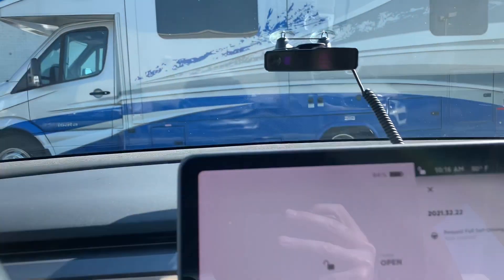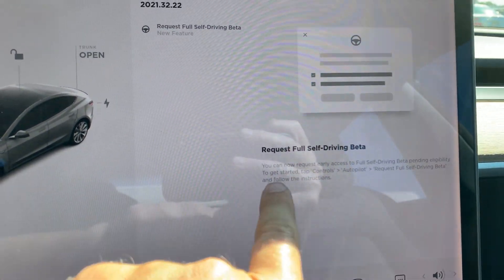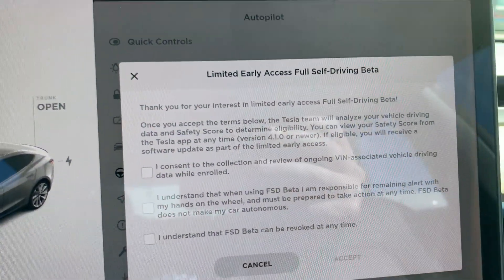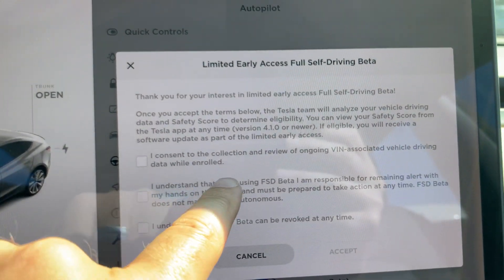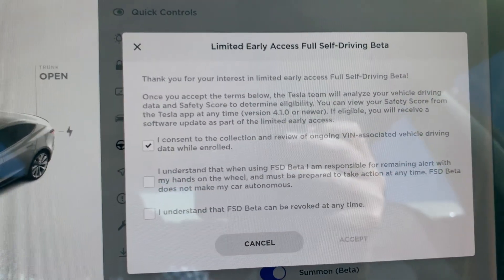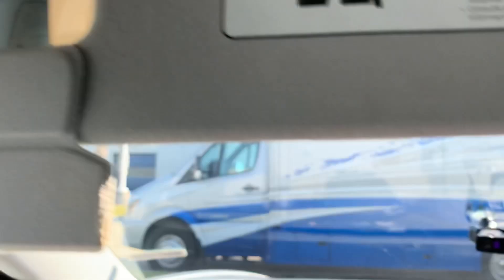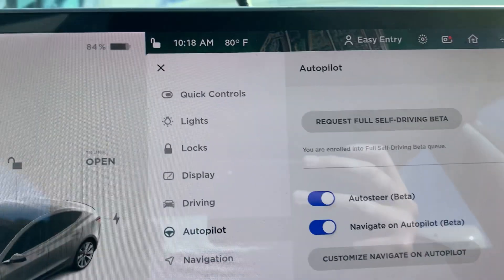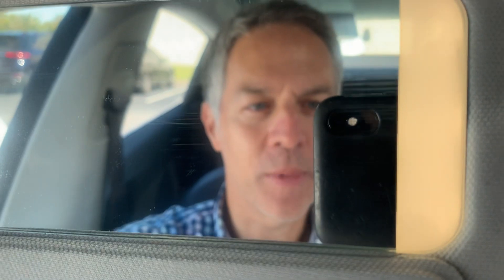Tesla FSD (Full Self Driving) Beta request Button is LIVE.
Tesla FSD (Full Self Driving) Beta request Button is LIVE.  If you’ve upgraded to FSD, here’s how to get in line for a shot at the FSD system all those early adapters have been testing.